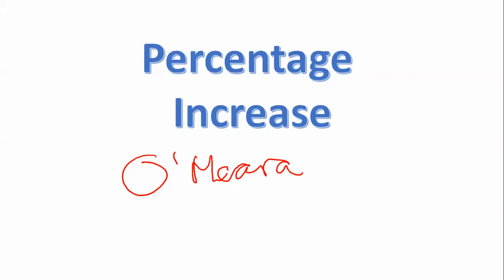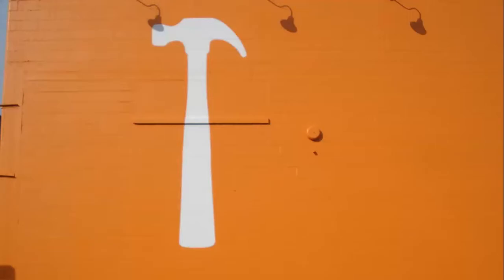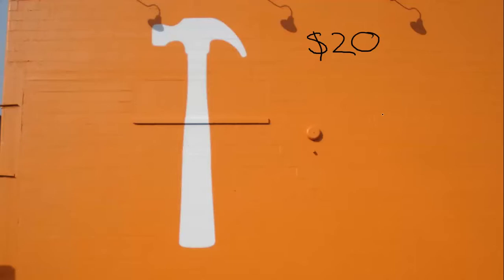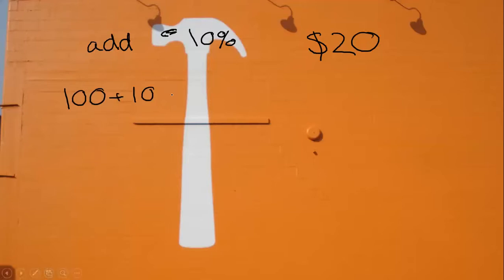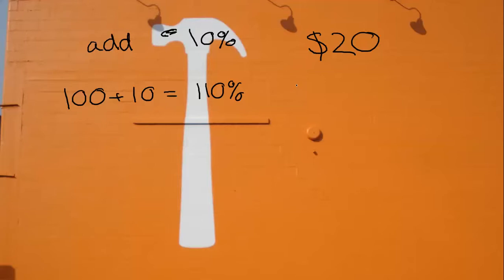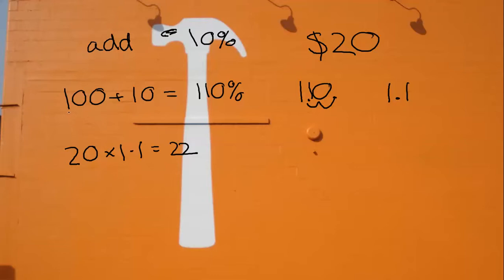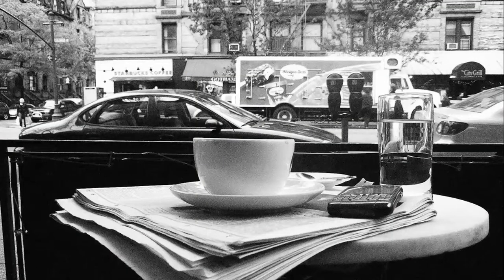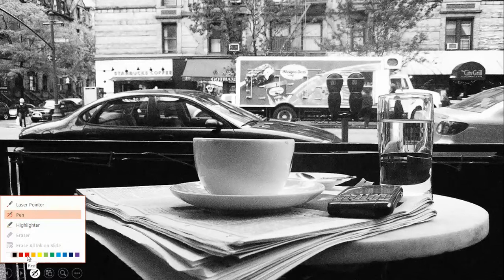Percent Increase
Quick guide to increasing a number by a percentage